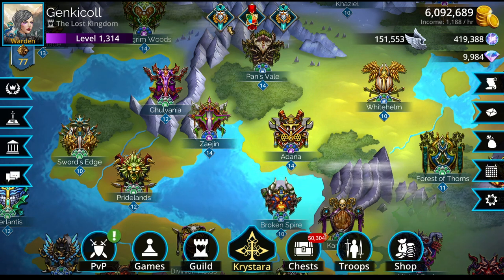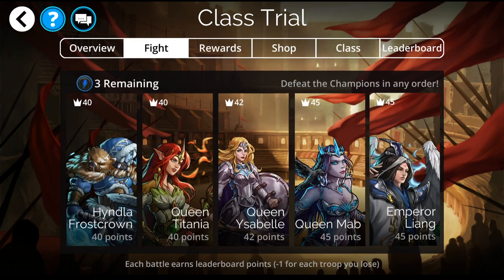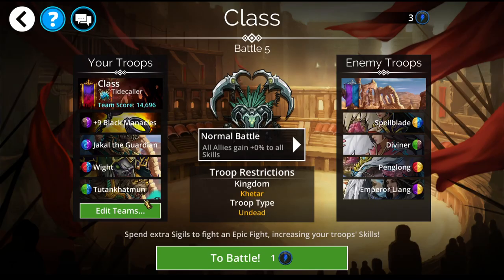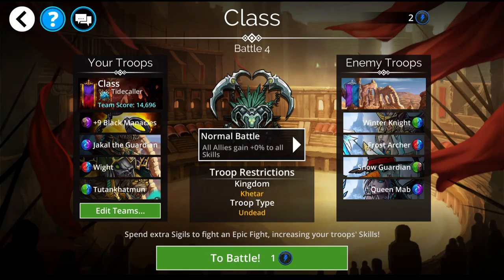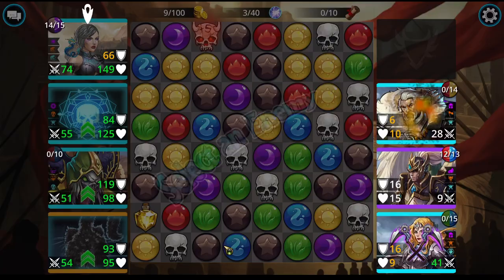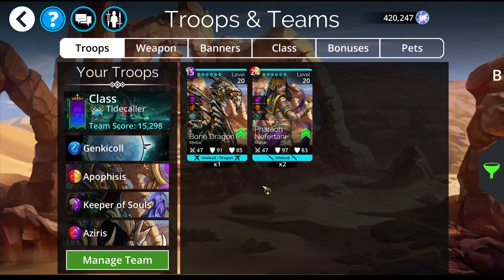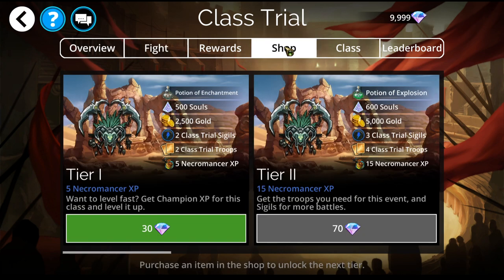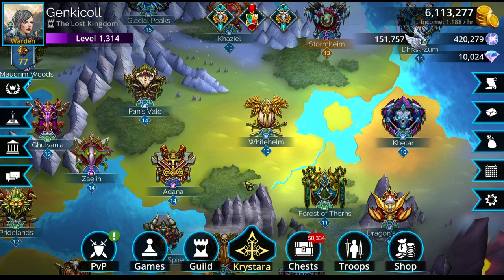Gems of War - Necromancer Class Trial (No Mythics, No Potions)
Ugh, I say ugh.  Not fun, but worth it for the class XP at least ;D

Spell-based team:
Black Manacles, Jakal the Guardian, Wight, Tutankhatmun
[1129,7073,6037,6812,3021,1,2,3,3,0,0,0,14025]

Skull-based team:
Orb of Winter, Apophisis, Keeper of Souls, Aziris
[1218,6687,6074,6111,3071,1,2,3,3,0,0,0,14025]